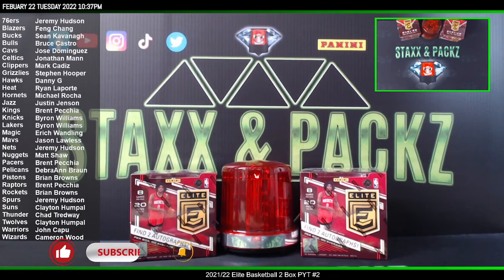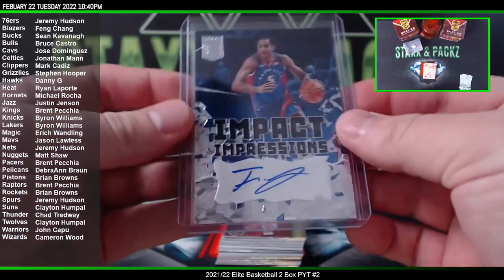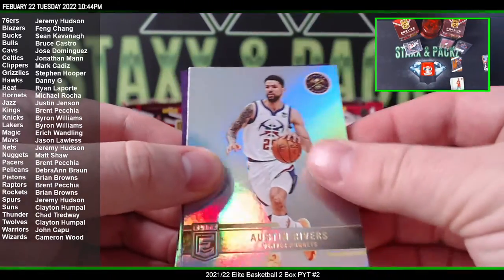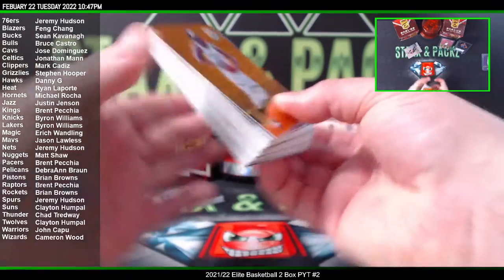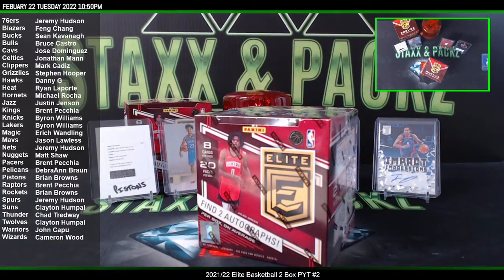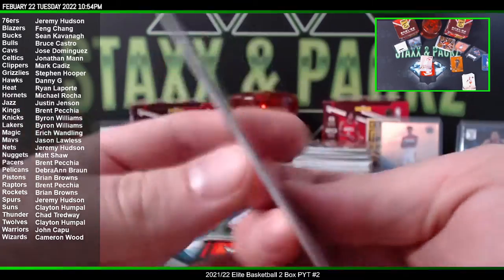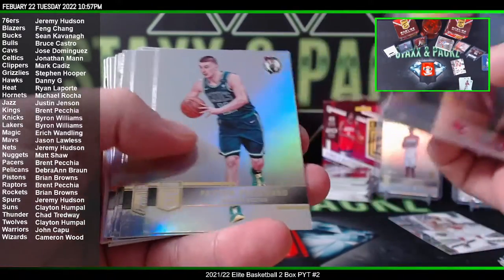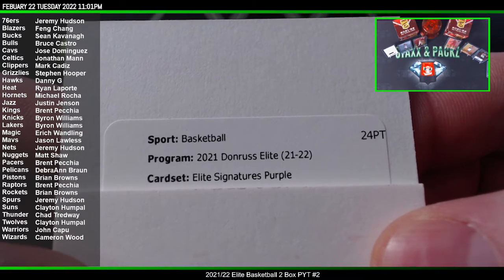2021/22 Elite Basketball 2 Box PYT Break #2 Staxx & Packz LLC